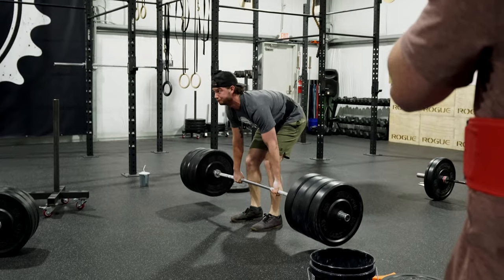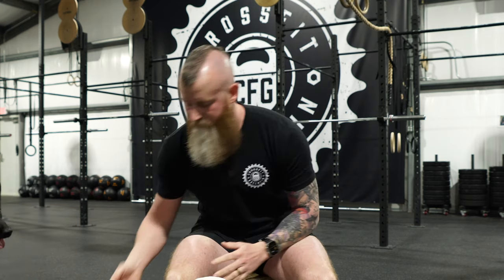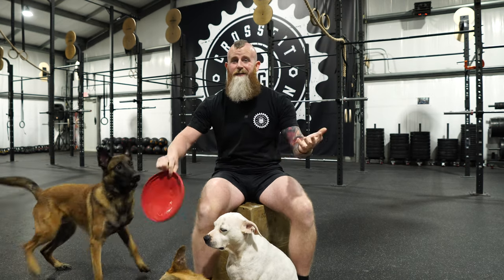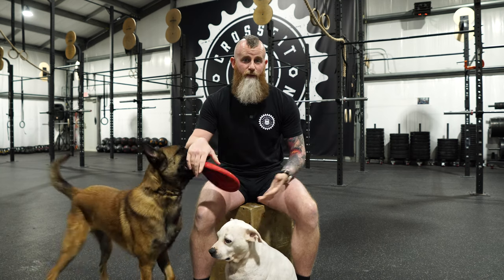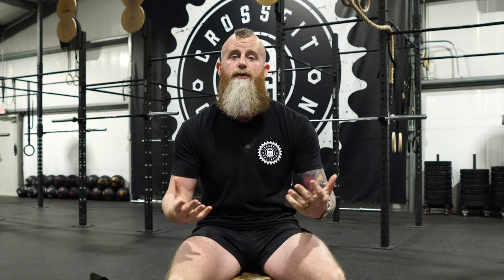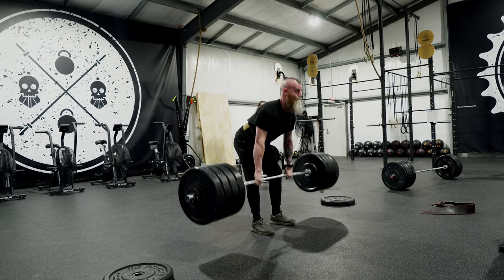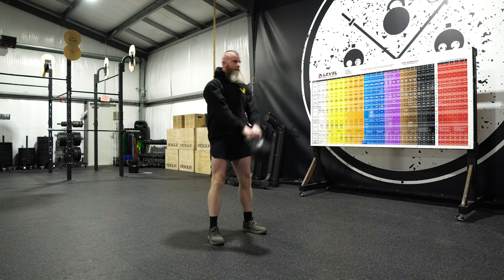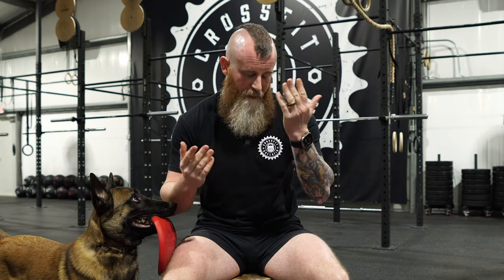2 REASONS Kettlebell Swings are the BEST exercise for LIFE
Today we are talking kettlebells. Again. But specifically today we are talking about how mastering kettlebell swing technique can make your exercise and training experience much better overall.

The hip hinge is a foundational movement for stability and recruiting force and power. Power Cleans. Deadlifts. Snatches. Box Jumps. All these movements are rooted with a good hip hinge and insewrt kettlebell swings to create fluency and confidence in all these movements.